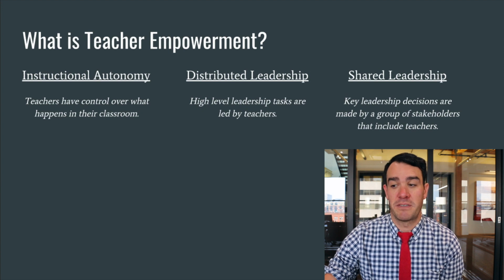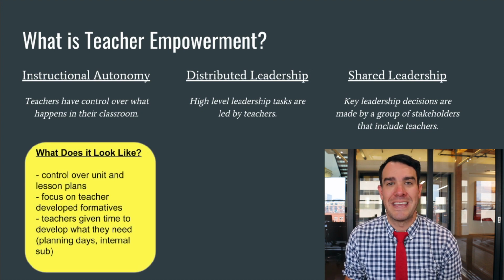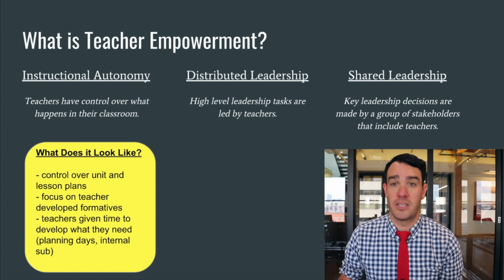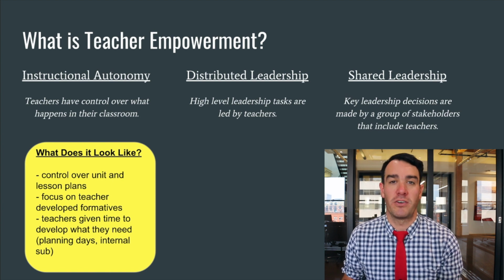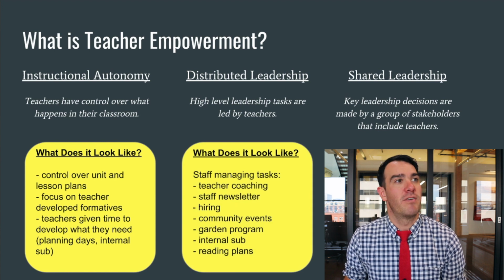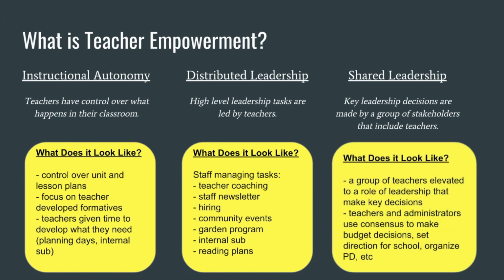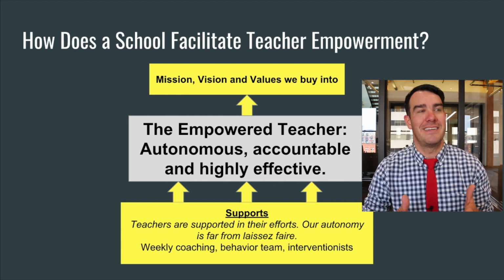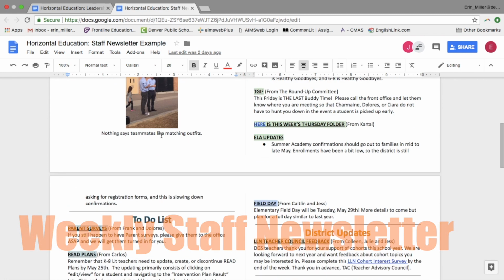Horizontal Education: Teacher Empowerment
This video is about Teacher Empowerment